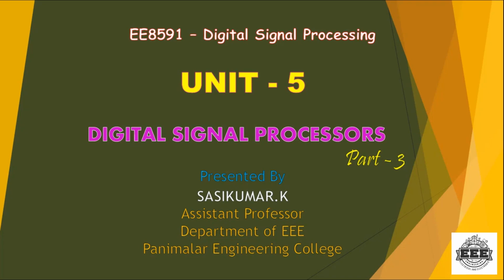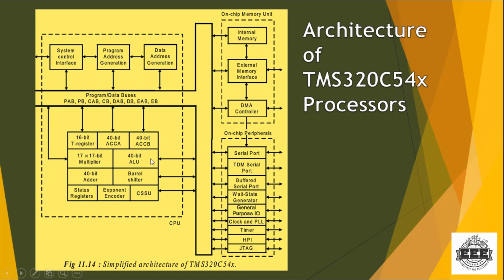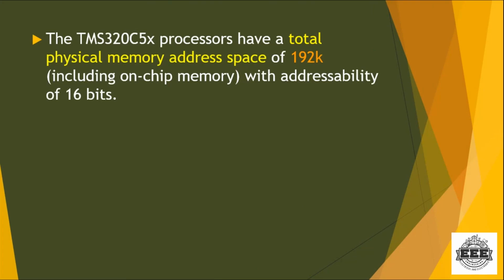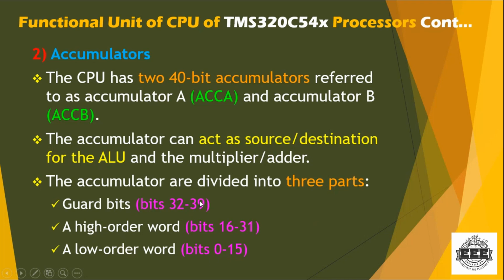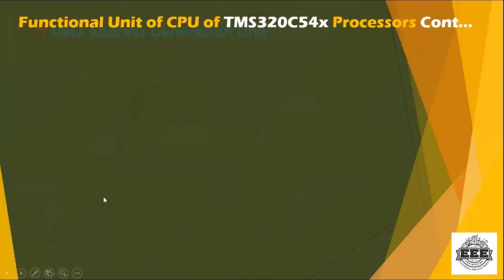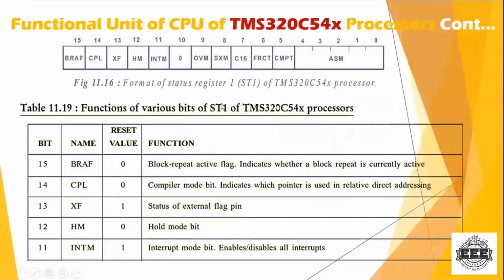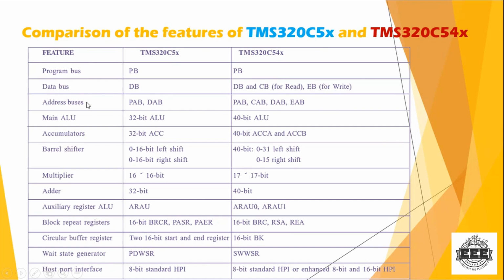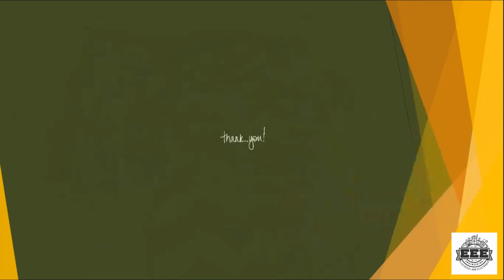Architecture of TMS320C54x Processor | DSP | EEE